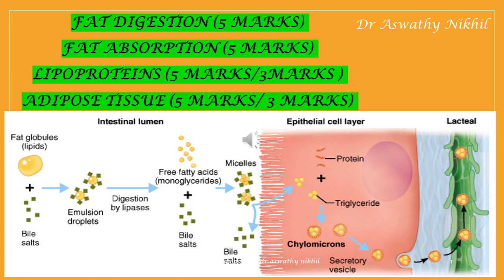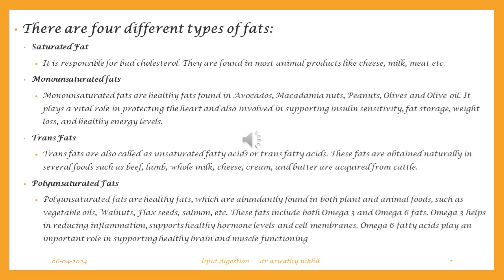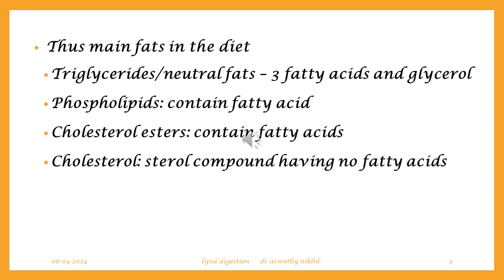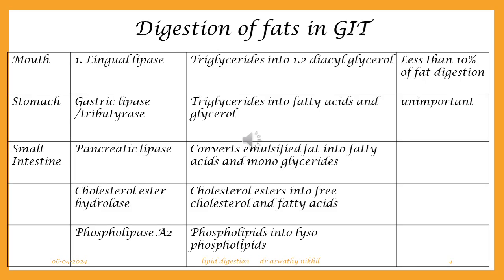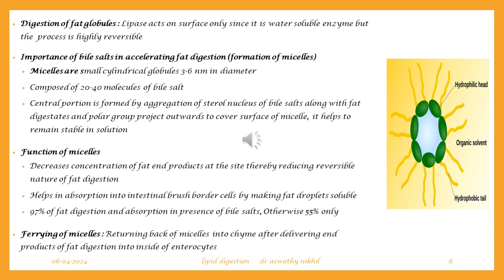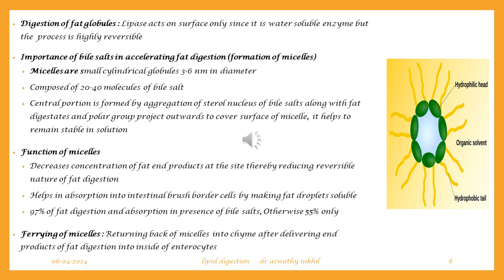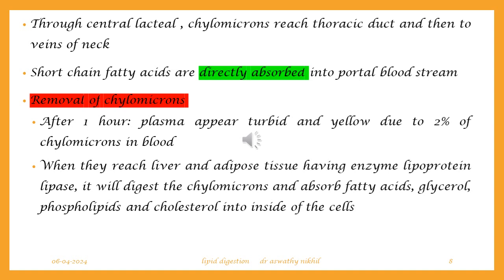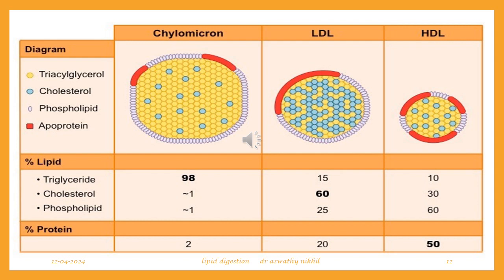fat digestion absorption and lipo proteins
recorded class ... that describes an important topic